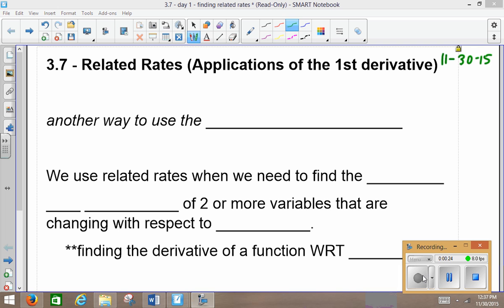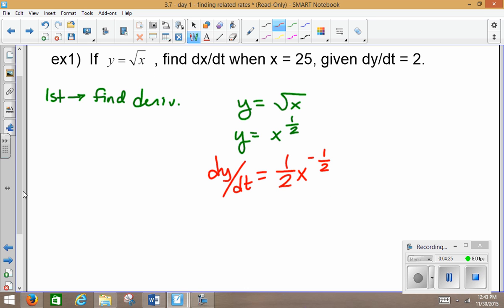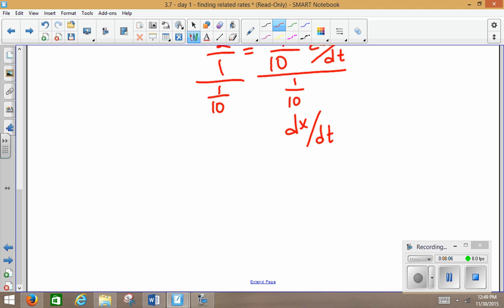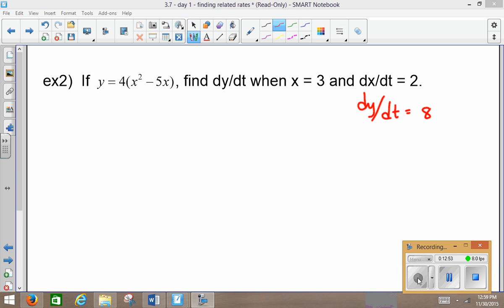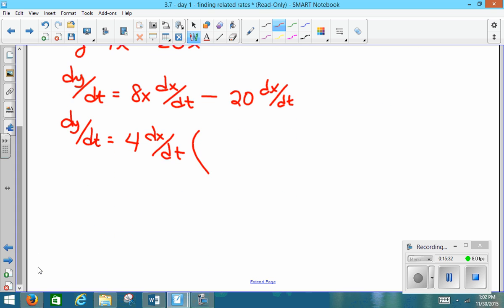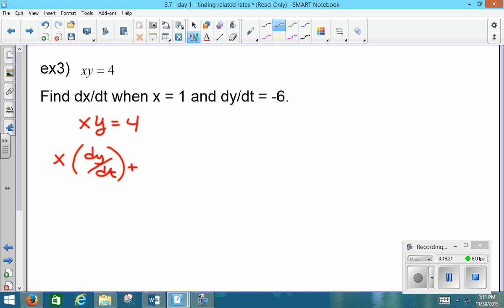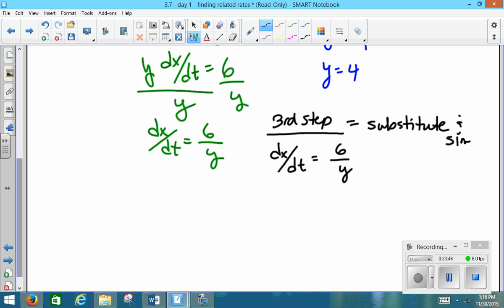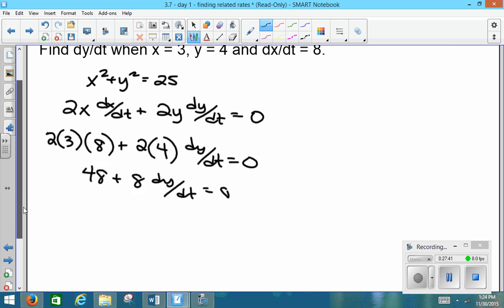3 7 related rates day 1